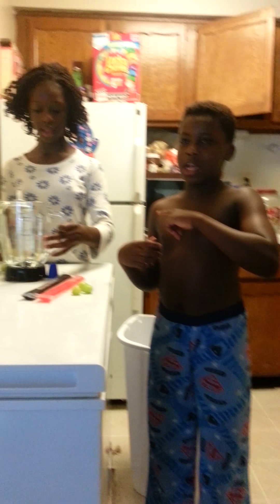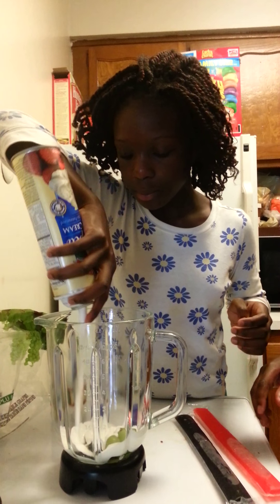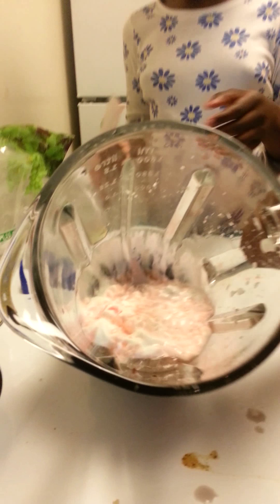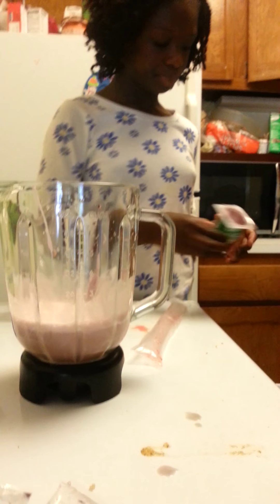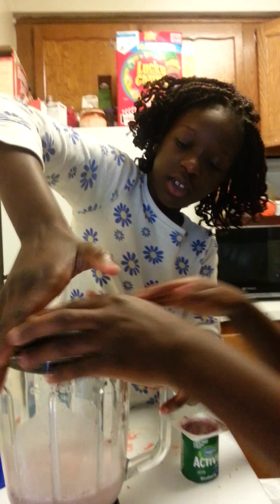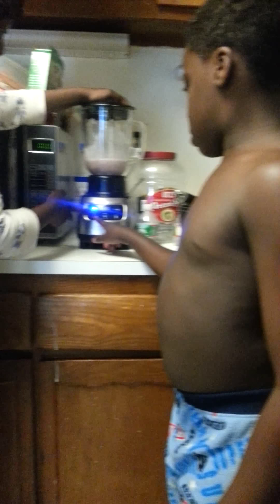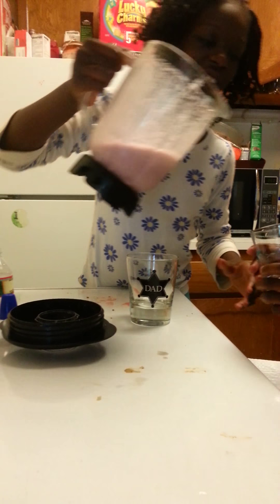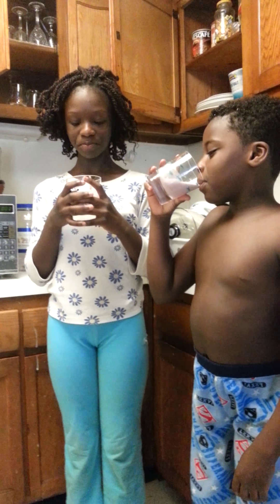My candy sweet stuff